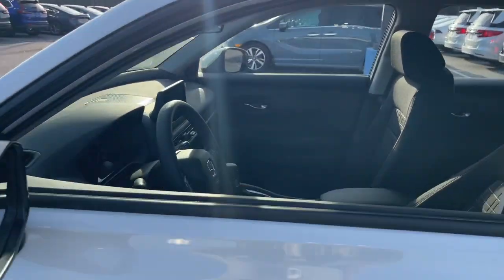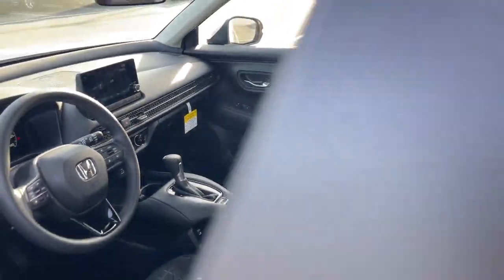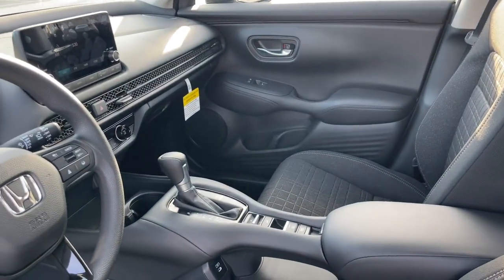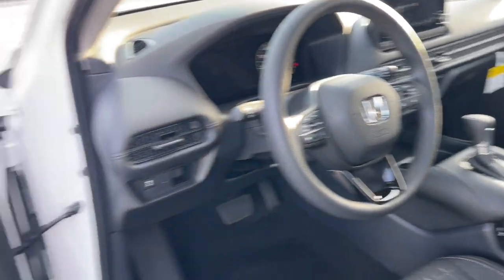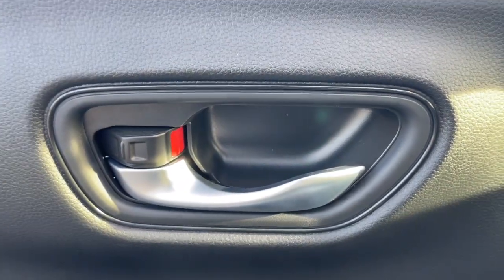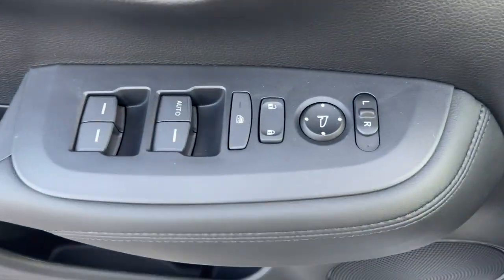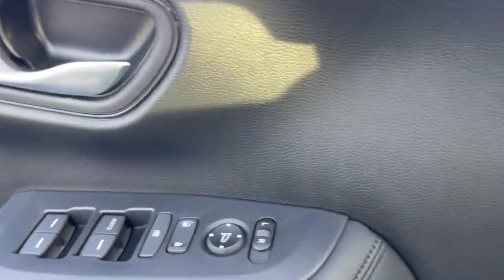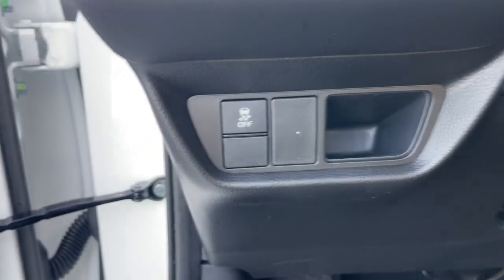2024 Honda HR-V Aiken SC,North Augusta Augusta Evans Grovetown H11040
Platinum White Pearl New 2024 Honda HR-V LX available in 550 Jefferson-Davis HWY, Warrenville, South Carolina at Honda Cars of Aiken. Servicing the Aiken, North Augusta, August, Evans, Grovetown area.

HR-V
2024 Honda HR-V LX - Stock#: H11040

FWD CVT 2.0L I4 DOHC 16V i-VTEC Back Up Camera Bluetooth MP3 i Pod Adaptive Satelitte Radio Hands Free Calling Professionally Detailed Inside and Out.brbrbrWhen checking out this 2024 Honda HR-V at Honda Cars of Aiken you can be assured that you are receiving an excellent value!!! That is because we offer a transparent pricing policy - ask us for any 3rd party information on the value of this vehicle! *Internet sale price must be presented at the time of sale; internet sales price does not include dealer installed terms. *Pricing of vehicles on this website does not include options that may have been installed at the dealership. Pricing may include current promotions and/or incentives. Price does not include tax tag registration fee or $599.50 Closing Fee. Please contact the dealership for the latest pricing and monthly payment. Published price subject to change without notice to correct errors or omissions or in the event of inventory fluctuations. Based on 2019 EPA mileage estimates reflecting new EPA fuel economy methods beginning with 2008 models. Use for comparison purposes only. Do not compare to models before 2008. Your actual mileage will vary depending on how you drive and maintain your vehicle. While every effort has been made to ensure display of accurate data the vehicle listings within this website may not reflect all accurate vehicle items. Accessories and color may vary. All Inventory listed is subject to prior sale. The vehicle photo displayed might be an example only; vehicle photos might not match the exact vehicle. Please confirm the vehicle price with the dealership.